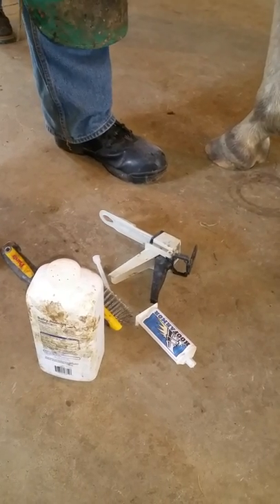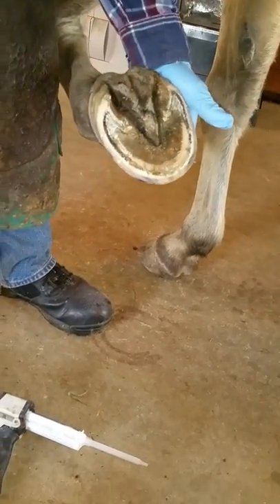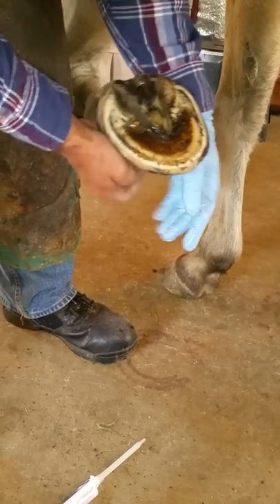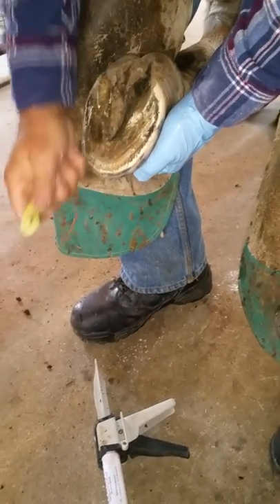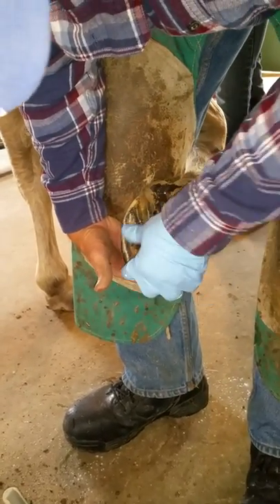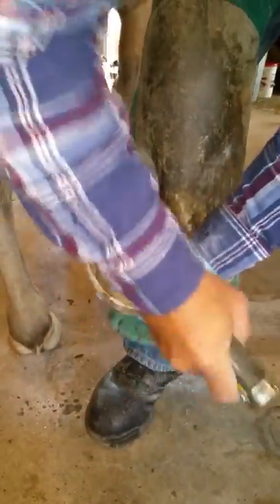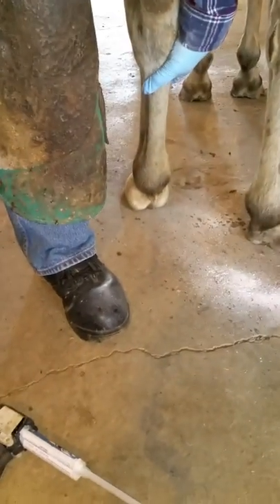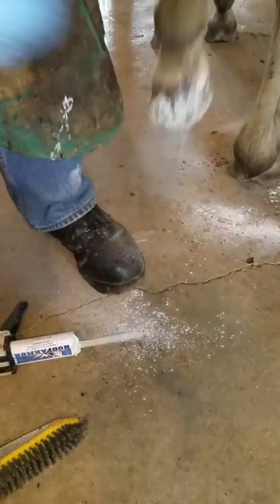Hoof Armor Application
Hoof Armor Application by David Jones